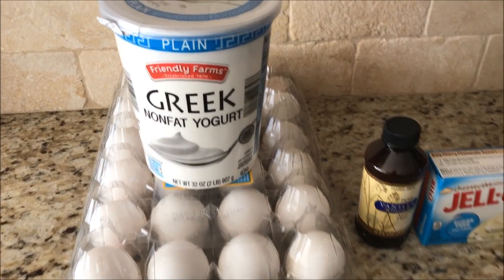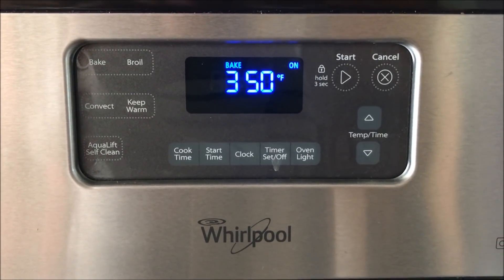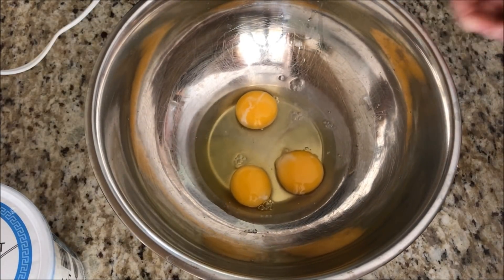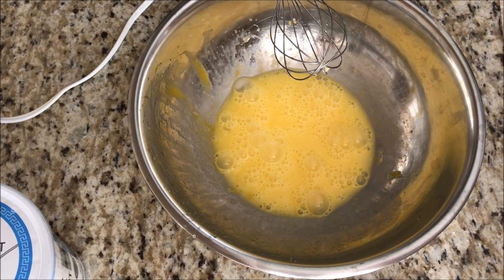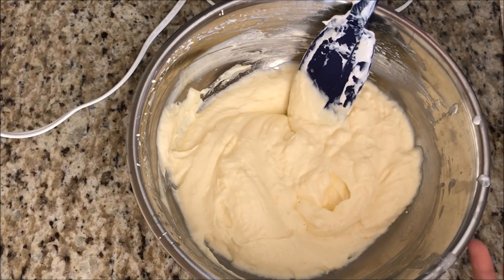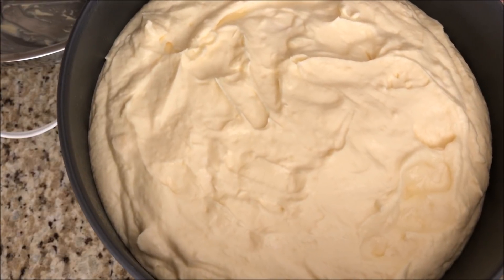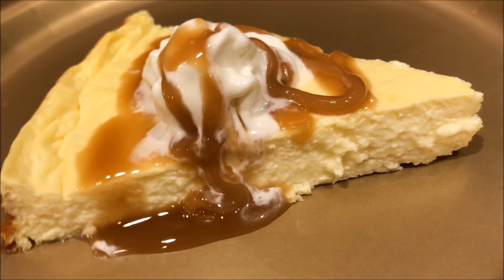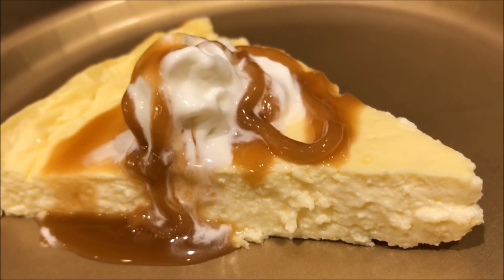Weight Watchers Freestyle Zero Point Cheesecake by WWPoundDropper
Glass bottom springform pan
Lower price springform pan

Plain Jane Original Cheesecake - Recipe by WWPoundDropper
3 Eggs
3 Cups Plain Fat Free Greek Yogurt
1 small box instant sugar free/fat free cheesecake pudding flavor
1 tbsp vanilla or almond extract
3 tbsp sugar substitute (I use stevia)

In mixing bowl add eggs, sugar substitute and vanilla or almond extract and beat well.  Add yogurt and dry pudding and mix well.  Pour into a lightly greased pie dish or 9 inch springform pan.  Bake on 350 degrees for 30 min.  Chill for at least 2 hours or overnight before eating.  1/4 of this cheesecake is 1sp, 1/8 is 0 SmartPoints.

Weight Loss Tools I Use:
Body weight scale
Food scale

WW Connect: GettingFabuless

I am a Weight Watchers receptionist and my opinions are entirely my own.